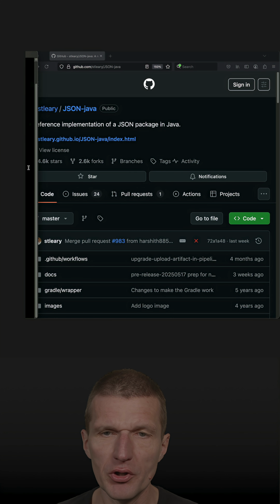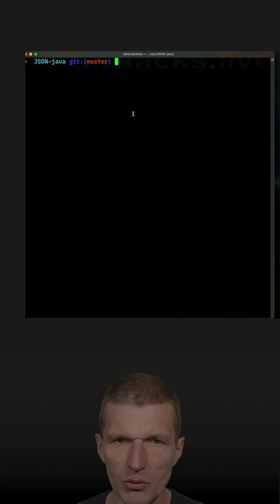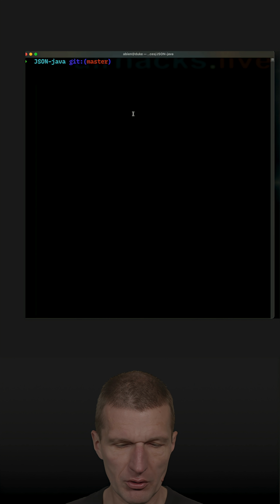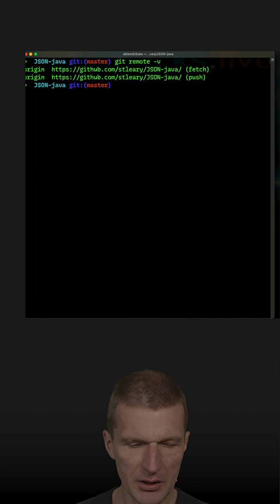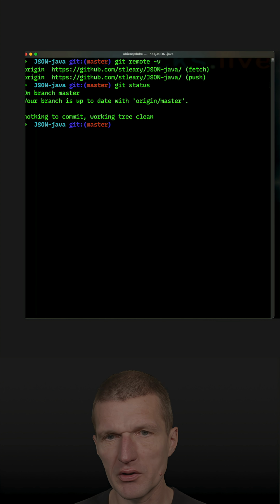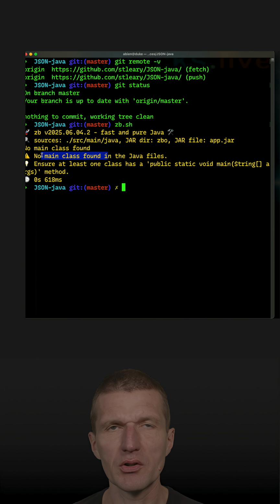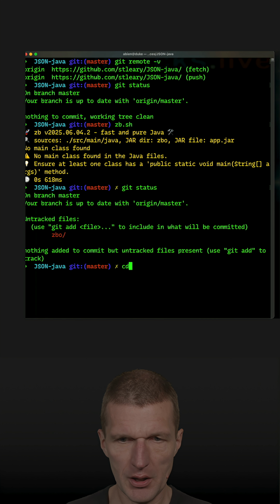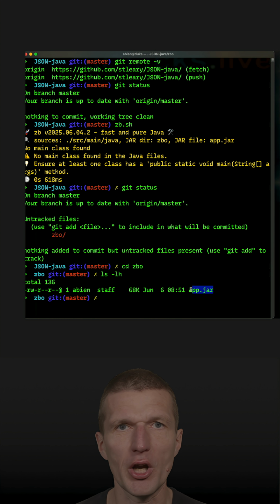Build org.json in ~700ms with zb